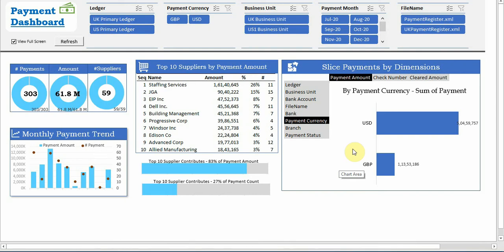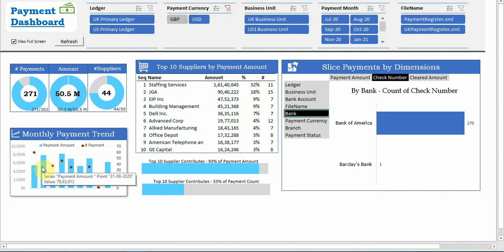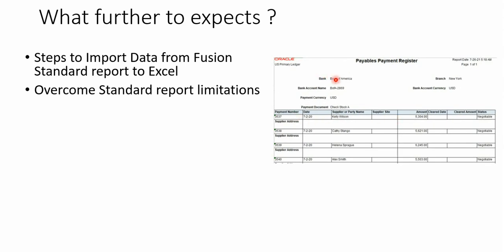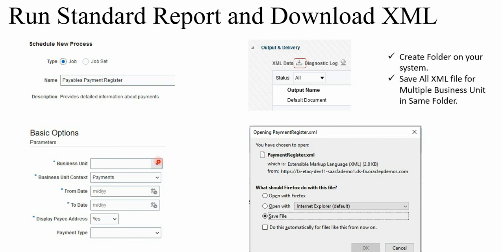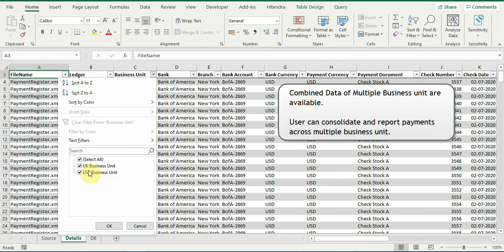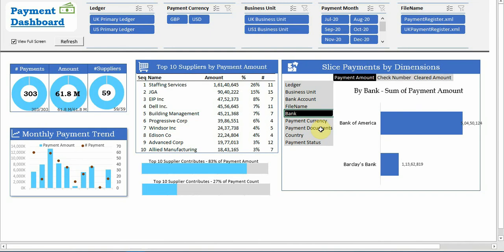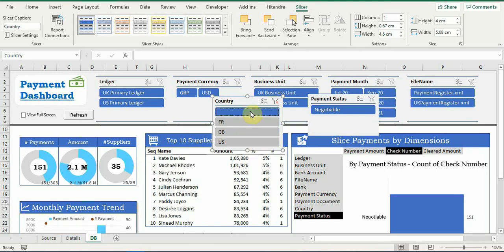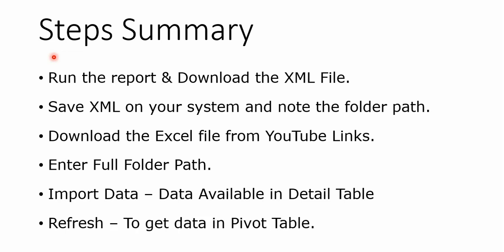Oracle Fusion Payment Register - Excel Dashboard - Slice by Multiple Field, Top10 Supplier, Trend#13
Payables Payment Register is a part of Fusion Financials reports that Provides detailed information about payments.

We enable User to convert the Standard XML Output into Excel Dashboard, this approach saves a lot of time by avoiding testing and requirement gathering.

It incorporates in-built Oracle Security for Data.

Using this Payment Manager is able to get answers for the following ?
- How much of amount of payment done for the selected parameter?
- How much count of payment done for last month (or other parameter)?
- Break up of Payment amount or Payment Count by Business Unit, Ledger,  Bank Account, Payment Document, Payment Currency, Bank ?
- Who are the Top 10 Suppliers ?
- How much % of Amount / Count contributed by Top 10 Suppliers ?
- What is the monthly Payment Amount / Count trend for group / Single BU / Specific Bank Account ?
- What is % Amount payment as compared to whole to a specific business unit / specific supplier / Specific month or combination of one or all ?

Download the below excel file and follow the steps given in the video and standard report will be converted in Tabular format.

You need to request for access for the file, this step is for internal tracking of actual number of file downloads, NO COST involved, you will be allowed free access.
To read further about the Oracle standard report, please click on the below mentioned link.

00:00 Introduction
00:40 Slice Payments
01:08 Top 10 Suppliers
01:54 Monthly Trend
02:31 Doughnut Key Number
03:46 Content Details
05:35 Import Data Steps
06:14 Download Excel
07:05 Parameters
07:35 Tabular Format Data
07:55 Multiple Business Unit
08:20 DB Refresh - View Full Screen
08:57 Add Dimension
09:51 Dimension Spell
10:28 Add Slicers
11:24 Add Report Connection
12:10 Add Pivot Table
13:37 Summary

Oracle Fusion Payables Reports (Chapter 9) 21C1